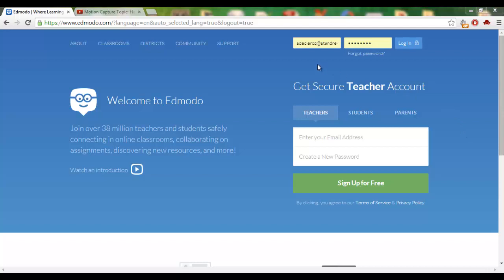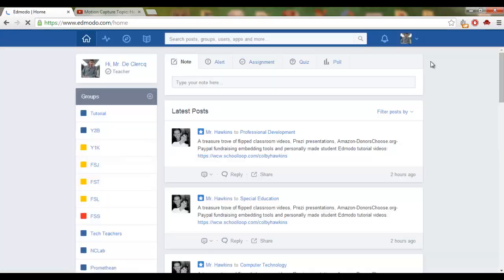Edmodo - Tutorial 01 - Sharing a link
Edmodo is a "social learning platform" website for teachers, students, and parents. It is marketed as the Facebook for schools.

First we will look at how to share a link to a website or Youtube video clip on Edmodo.